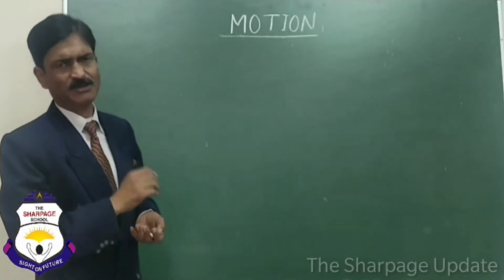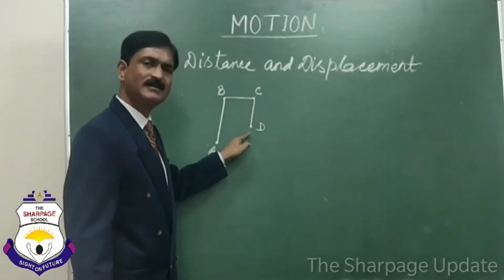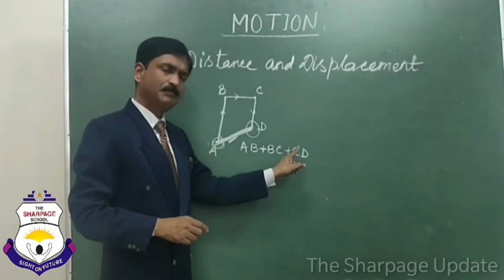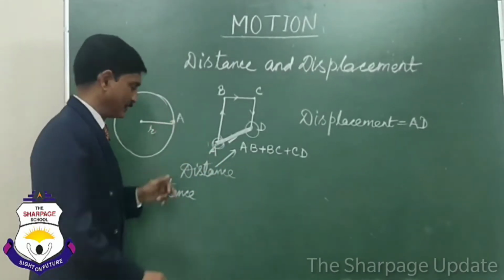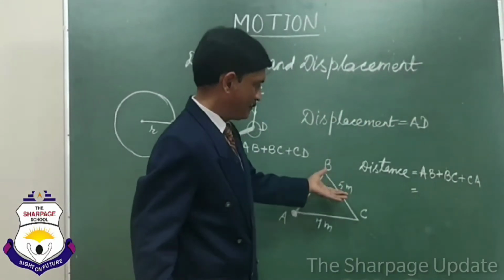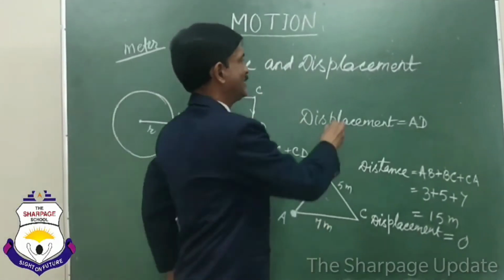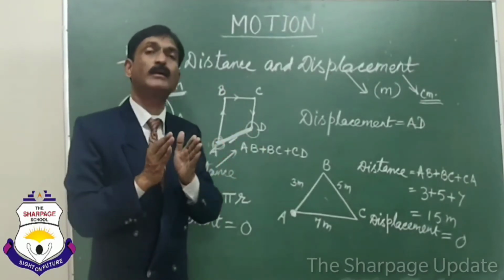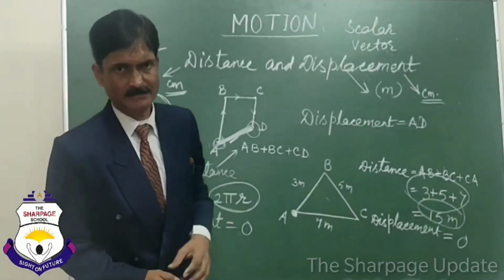Physics - Motion | The Sharpage Update | By : Deepak Tiwari